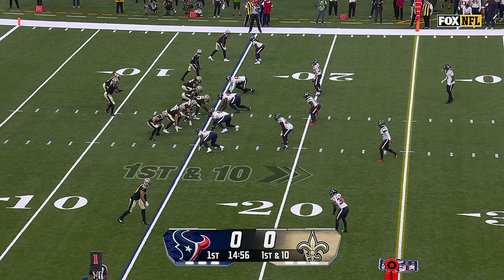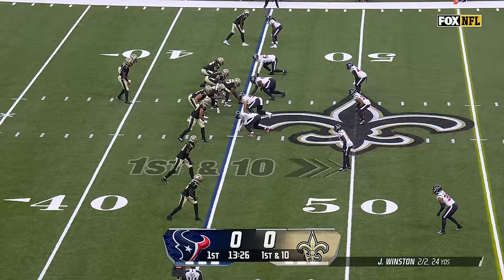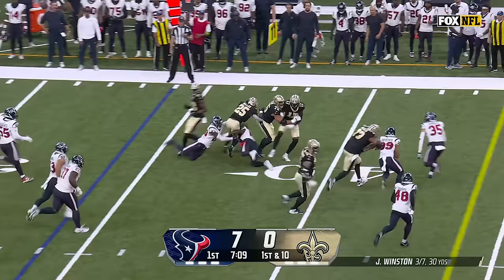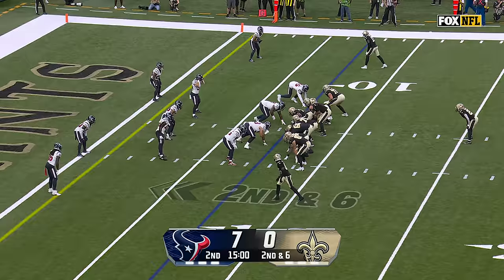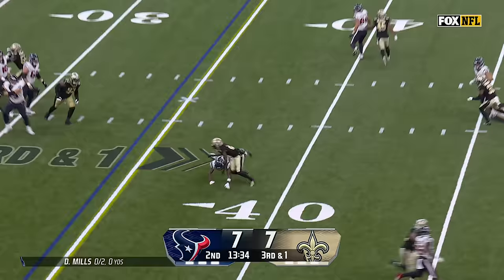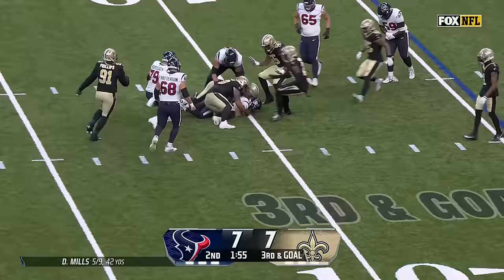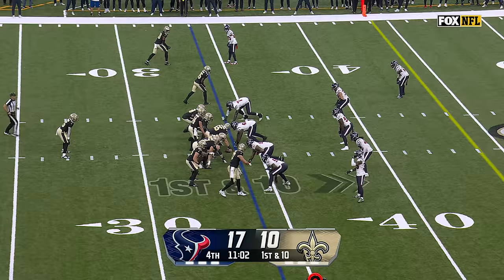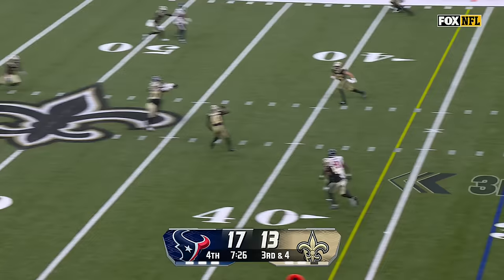New Orleans Saints Highlights vs. Houston Texans | 2023 Preseason PreSeason Week 3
New Orleans Saints Highlights vs. Houston Texans from their game in Week 3 of the 2023 NFL Preseason, 08/27/2023.